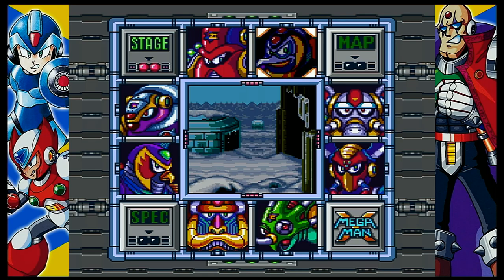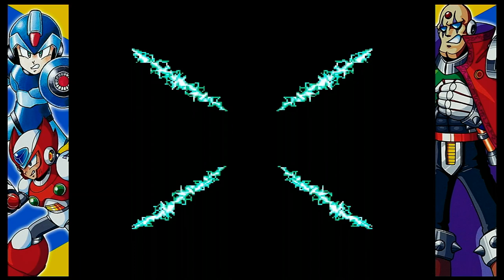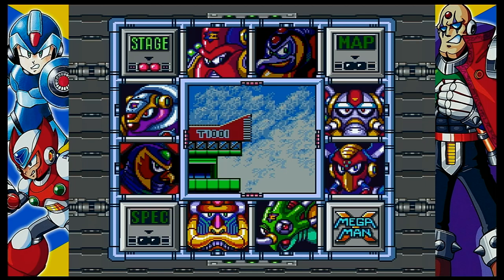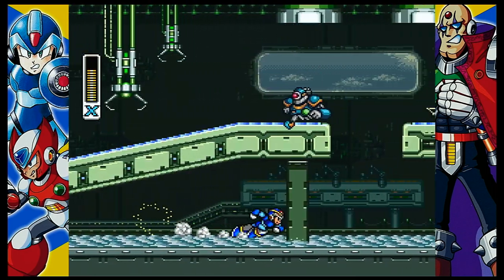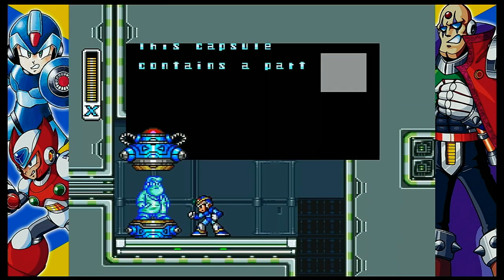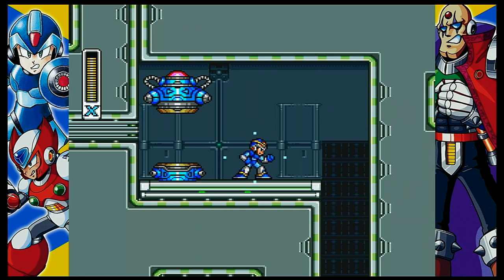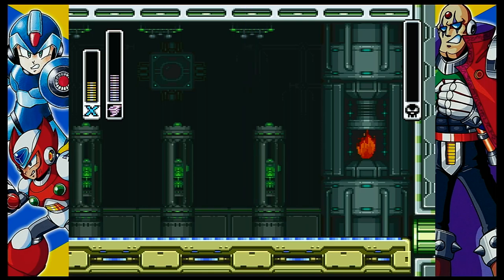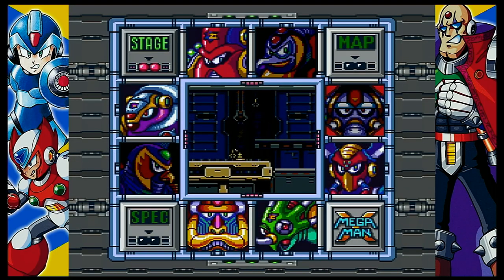Flaming Tornado | Gomer Plays Mega Man X (Part 2)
Rather than take the Mavericks on in the best order, Gomer decides to go grab two more armor pieces!